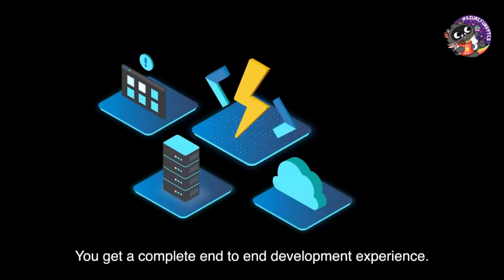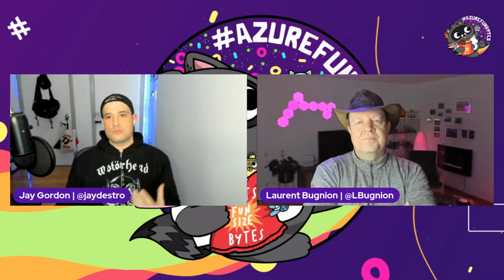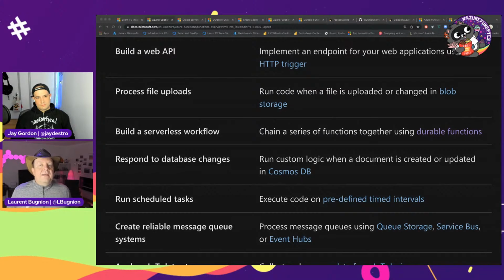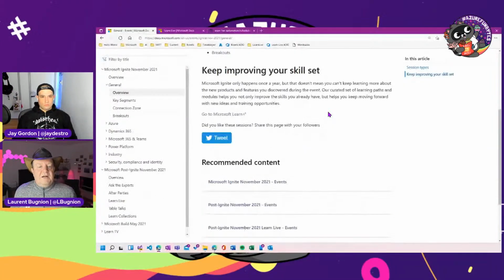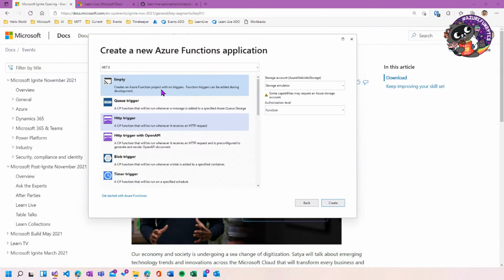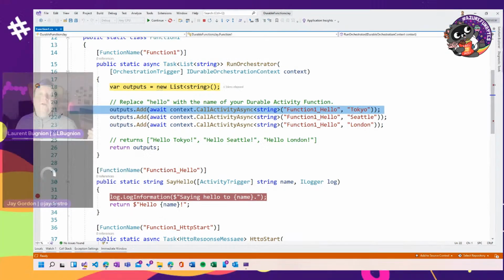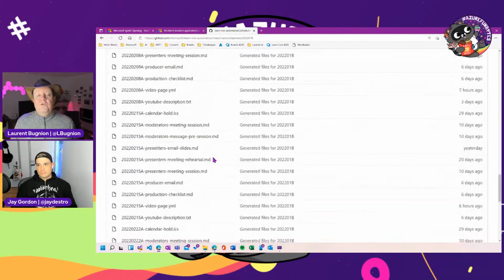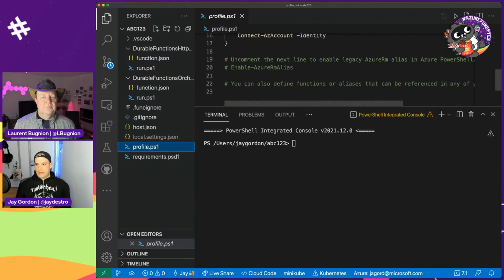AzureFunBytes Episode 65 - @Azure Durable Functions For Automation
00:00:00 - Opening
00:01:19 - Azure Functions Trailer
00:04:03 - Welcome to the show Laurent
00:08:39 - The always important, "So how'd you get here?" question
00:14:10 - Introduction to Azure Functions
00:16:17 - Web API with Azure Functions
00:19:11 - More use cases
00:21:25 - How did Laurent use Durable Functions?
00:26:41 - Supported languages
00:29:30 - Visual Studio 2022 and Azure Durable Functions
00:48:00 - Creating a new Azure Functions Project with VSCode
00:52:53 - Laurent and I chat a bit about heavy metal! 🤘

This week on AzureFunBytes we're diving back into serverless technology by discussing how to write stateful functions! Azure Durable Functions is an extension of Azure Functions that lets you define stateful workflows with what is known as "orchestrator functions." You can create these stateful entities by writing entity functions using the Azure Functions programming model.

When working on Azure, and especially when it comes to automating processes, Azure Functions (aka serverless functions) are very useful. But they also have some limitations. Functions are an extension of Azure Functions that overcome some of the serverless limitations. With Durable Functions, you can run long processes, execute multiple instances of functions in parallel, and more.

Durable Functions scale based on need which keeps costs under control when implementing complex workflows on Azure. Some of the key features of Durable Functions include:

- Using event driven code.
- Chaining functions together
- Orchestration and coordination of functions, including the order of execution.
- State is managed for you so you don't have to write code to save state information for long-running functions.

Work on creating your code and not managing the infrastructure required. Let the Durable Functions framework take care of activity monitoring, synchronization, and runtime concerns. You can also use many of the popular programming languages you are already familiar with.

Our agenda includes:

- Functions are awesome when combined with automation triggers
- Some of the limitations can be overcome by using durable functions
- If you do something twice, it's worth automating. In our case, we avoid a lot of copy-paste.